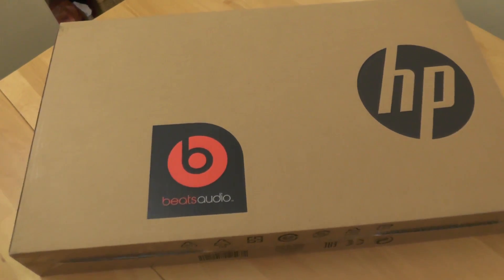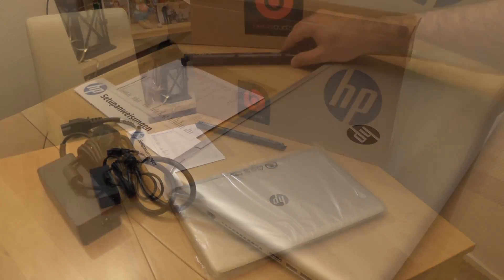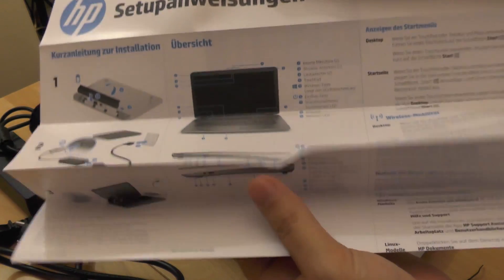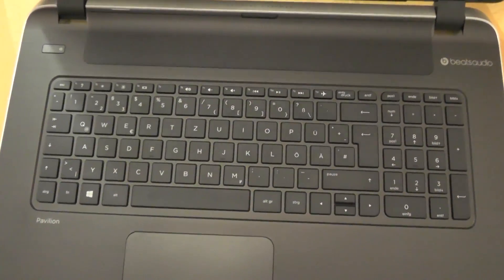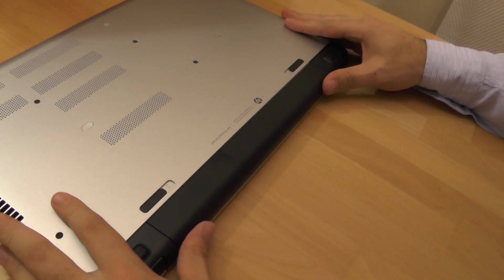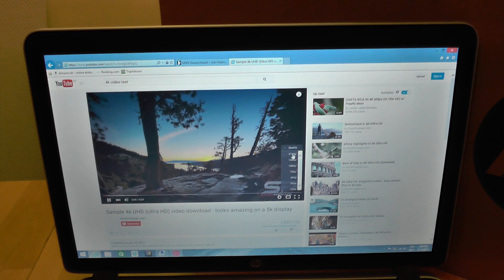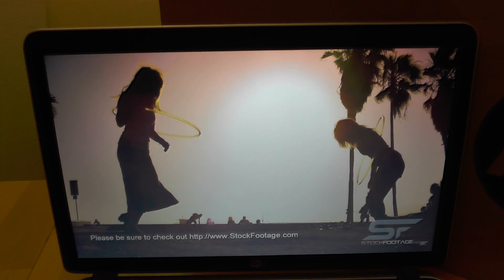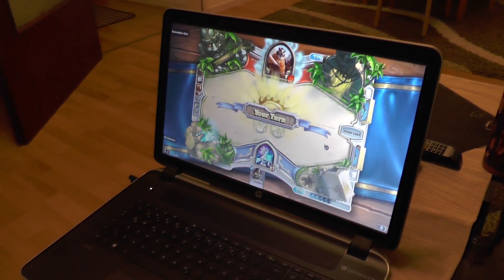HP Pavilion 17 review, unboxing and installation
Review, unboxing and installation  of HP (Hewlett Packard) Pavilion 17-F263NG silver model.

Specifications:

Colour: Black, Silver
Form factor: Clamshell
Processor: AMD A10-5745M 2,1 GHz L2 4MB
Memory: 8 GB DDR3L-SDRAM 1333 MHz (1 x 8 GB)
HDD: 500 GB SATA 5400 RPM
Card reader integrated: Yes
Compatible memory cards SD, SDHC, SDXC
Display diagonal: 43,94 cm (17.3")
Display resolution: 1600 x 900 pixels
Graphics adapter model: AMD Radeon R7 M260 2048 MB
Optical drive type: DVD Super Multi
LightScribe: Yes
Audio system: Beats Audio
Number of built-in speakers: 2
Built-in microphone: Yes
Front web camera resolution: 1280 x 720 pixels
Bluetooth: Yes (4.0)
Wi-Fi: Yes - 802.11b, 802.11g, 802.11n
Ethernet LAN: Yes (10, 100 Mbit/s)
USB 2.0 ports quantity: 1
USB 3.0 ports quantity: 2
HDMI ports quantity: 1
VGA port: Yes
Headphone outputs: 1
Battery: Lithium-Ion (Li-Ion), 4 cells, 41 Wh
AC adapter power: 90 W
Cable lock slot: Yes, Kensington
Weight: 2,8 kg
Width: 41,95 cm
Depth: 27,9 cm
Height: 2,77 cm

Soundtrack: Beat Your Competition - Vibe tracks